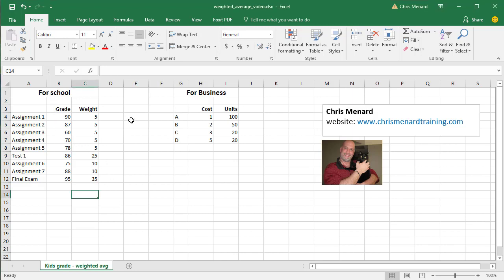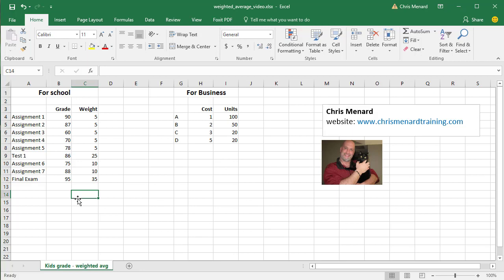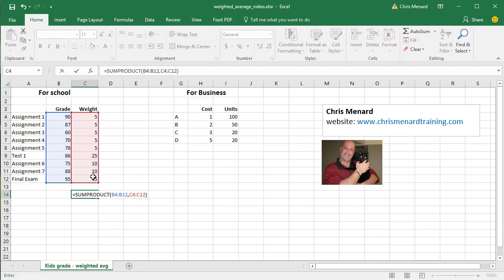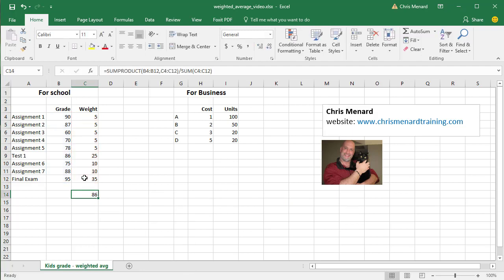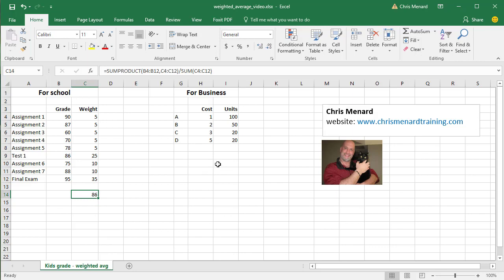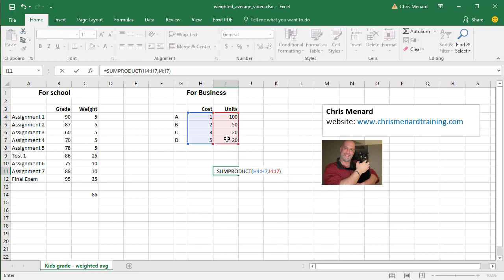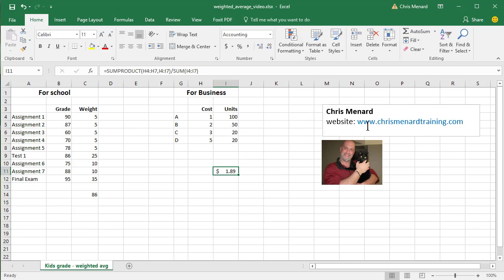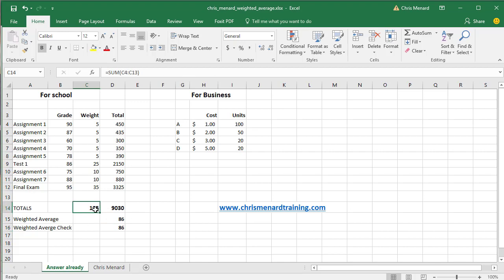How to calculate the weighted average in Excel by Chris Menard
Need to calculate the weighted average for school or work? Use Excel's sumproduct function to calculate the weighted average.

-- EQUIPMENT USED
○ My camera